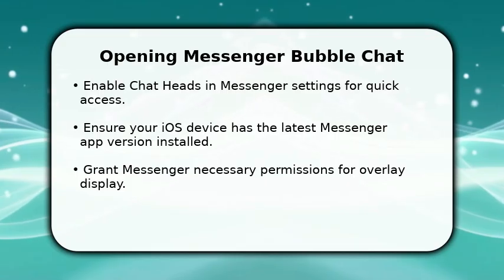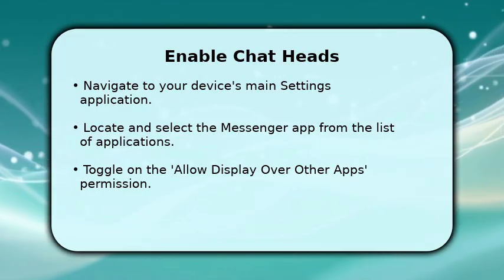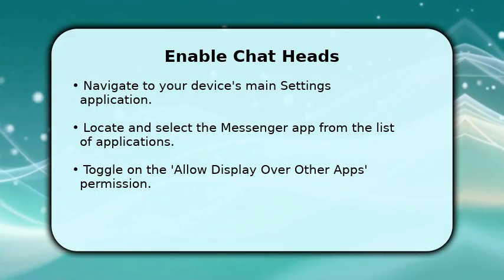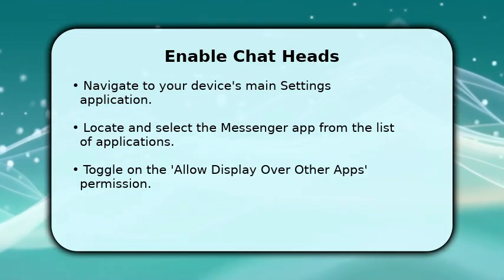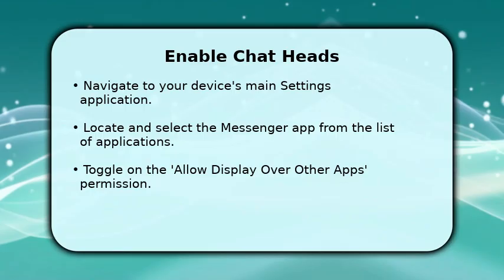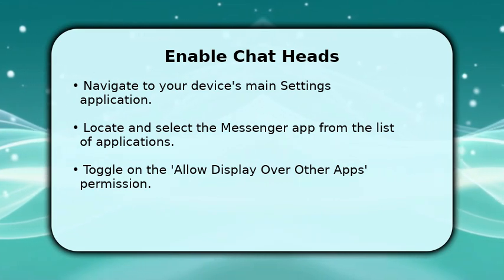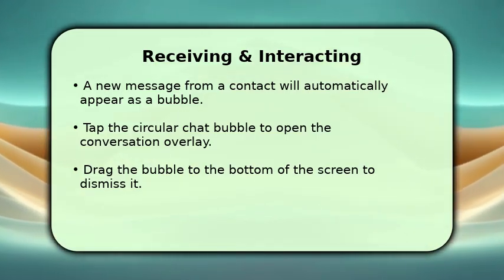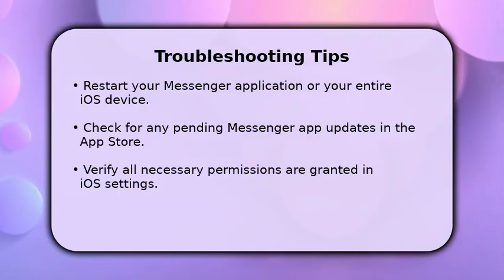How to Open Bubble Chat in Messenger iOS 2025 - Easy Guide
▸ (x) In this tutorial, we will show you how to open the new Bubble Chat feature in Messenger for iOS devices. This feature allows users to have more private and secure conversations with friends and family. Follow along as we walk through the steps to enable Bubble Chat on your iPhone.